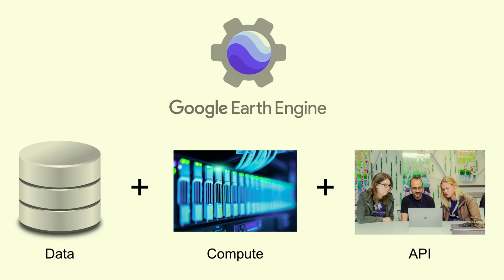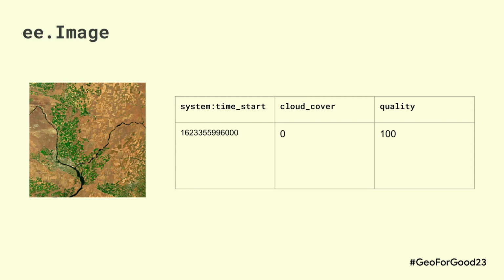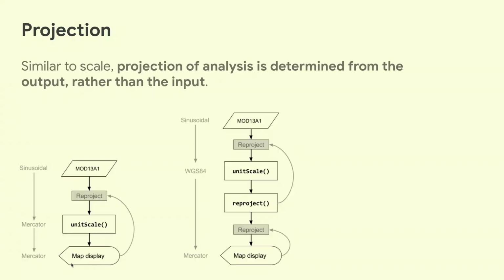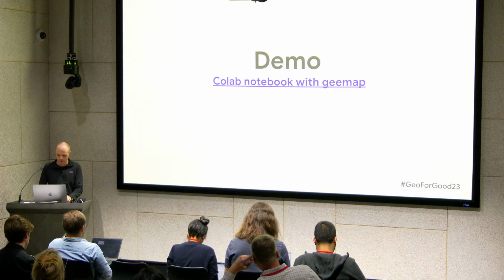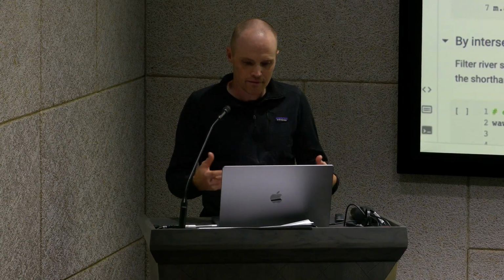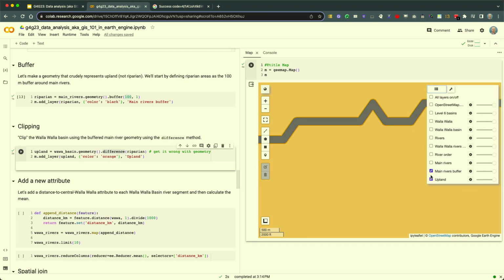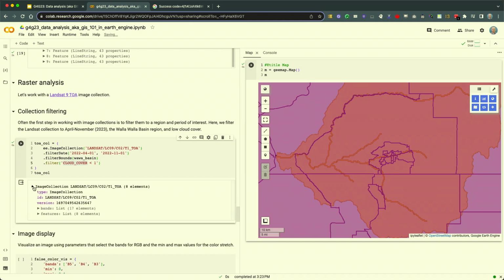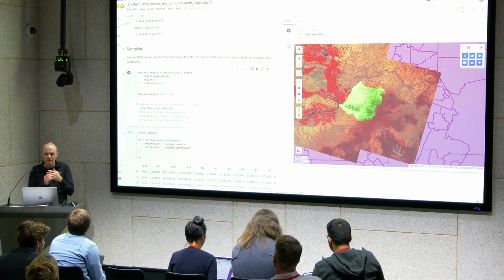Using Python for GIS (Geographic info systems) & Environmental Insights in Earth Engine |Geo4Good'23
❤️🌍 DESCRIPTION:
Join Justin Braaten, a Developer Relations Engineer from the Google Earth Engine team, as he introduces you to the world of GIS 101 with a hands-on data analysis session. This crash course tutorial dives into the intricacies of raster and vector data along with Python functions, and unravels how to leverage Earth Engine's cloud-based platform for geospatial analysis and data visualization.

He'll cover topics such as data selection and filtering, calculating distances, joining tables, , clipping and masking, spatial and temporal statistics, sampling data, and inspecting and visualizing. He discusses the difference between client-side and server-side objects, and how to save the results of an analysis to a storage system.

Whether you're a seasoned Earth Engine user or exploring it for the first time, this video promises a new perspective on utilizing this cutting-edge mapping technology. Get ready to unlock Earth's secrets and harness the power of Google-sized compute for a sustainable future. 🚀

💻 TIMESTAMPS:
0:00 - Introduction
1:46 - Earth Engine Overview
7:01 - Data Types in Earth Engine
12:35 - Methods & Functions in Earth Engine
14:09 - Understanding Scale in Earth Engine
21:59 - Managing Scale & Projection
24:33 - Earth Engine Processing Environments
27:46 - Authentication & Initialization in Colab
33:01 - Vector Data Analysis Techniques
35:20 - Feature Collection Mapping in EE
36:00 - Filtering Earth Engine Feature Collections
38:46 - Attribute Querying in Earth Engine
44:10 - Layer Visibility Controls in EE
44:50 - Attribute Management in Earth Engine
47:15 - Table Joins in Earth Engine
52:25 - Raster Data Analysis in EE
59:20 - Client vs Server in Earth Engine
1:02:11 - Exporting Data & Results from EE
1:04:20 - Conclusion of Earth Engine Session

🎙️ SPEAKERS:
- Justin Braaten, Google